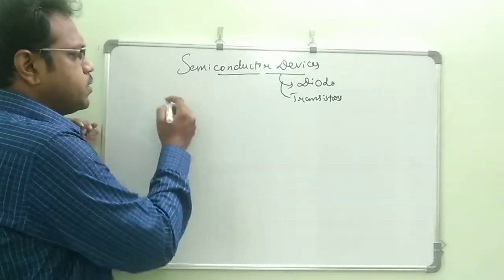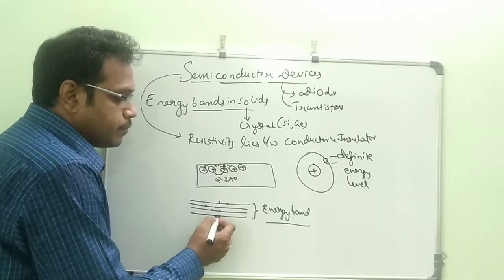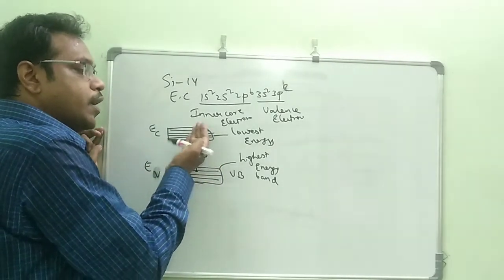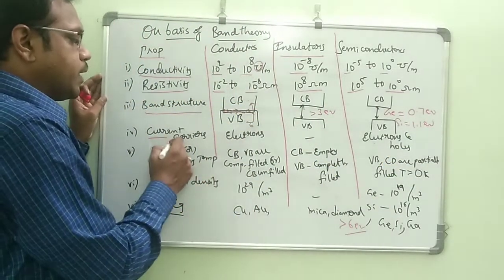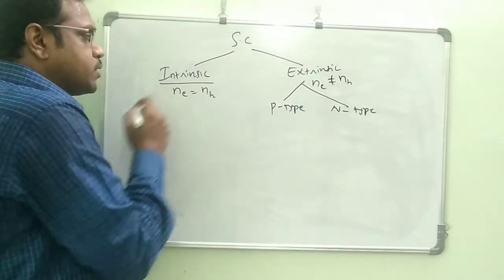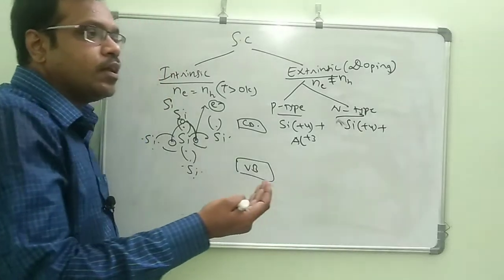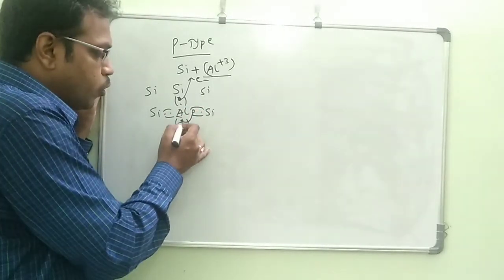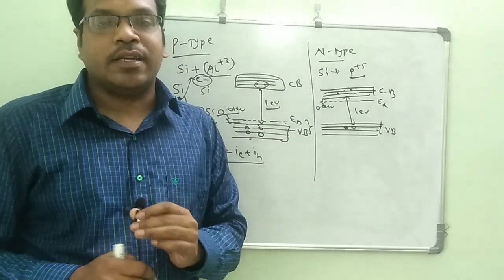SEMICONDUCTOR DEVICES|INTRODUCTION|NEET 2020|NCERT|CLASS 12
This video is regarding semiconductor devices for class 12 students those who are appearing for the competitive exams like NEET/JEE.

This lecture is like crash course for this topic to revise the chapter